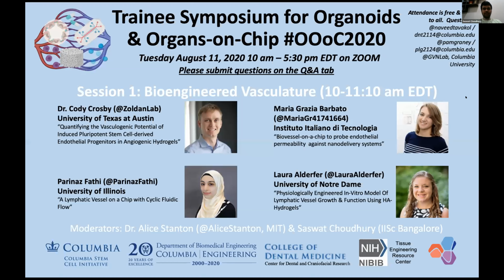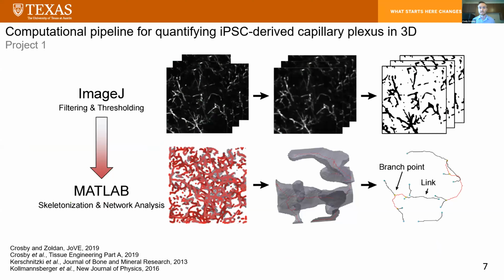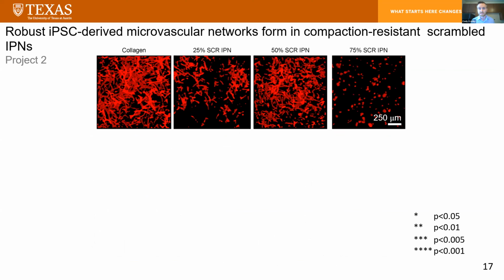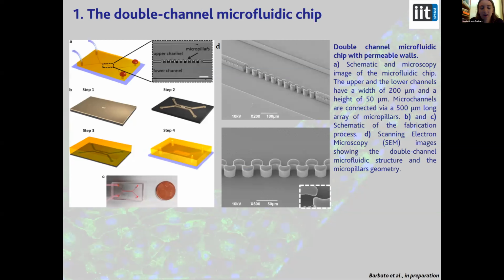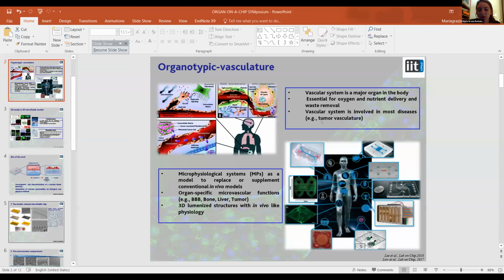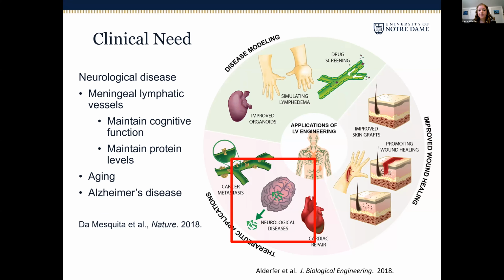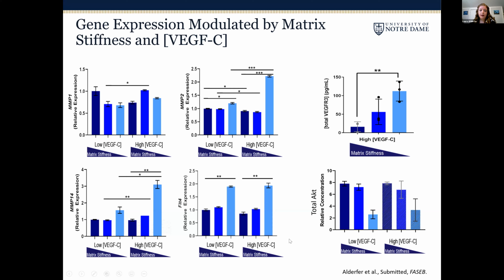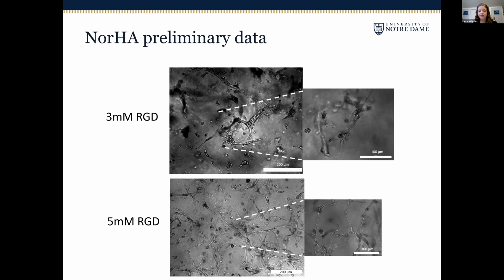OOoC2020 Session1 Bioengineered Vasculature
Trainee Symposium for Organoids & Organs-on-Chip

Hosted by:
• Columbia University Department of Biomedical Engineering
• Columbia Laboratory for Stem Cells and Tissue Engineering
• Columbia Stem Cell Initiative
• Columbia Center for Dental and Craniofacial Research
• NIH NIBIB Tissue Engineering Resource Center